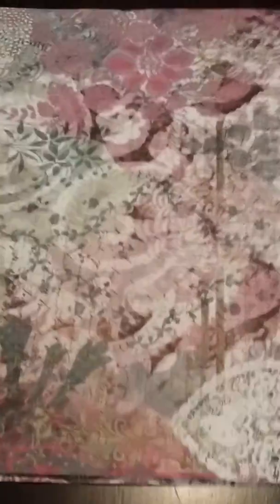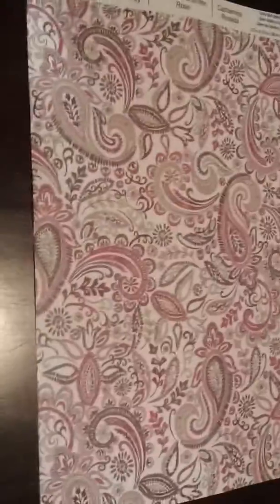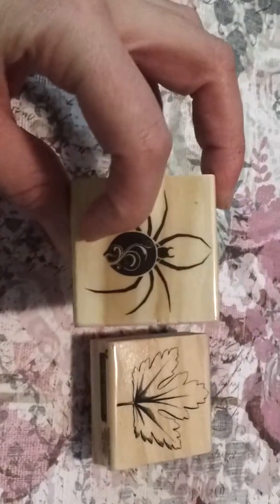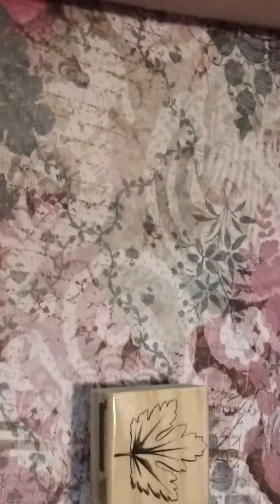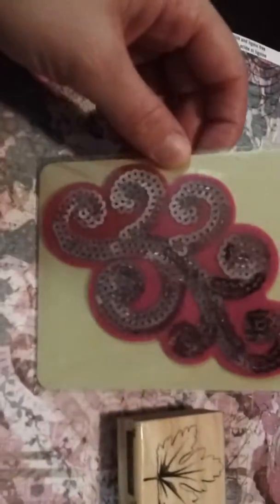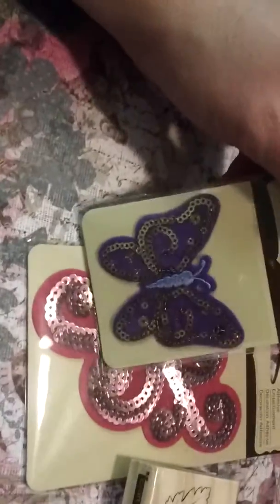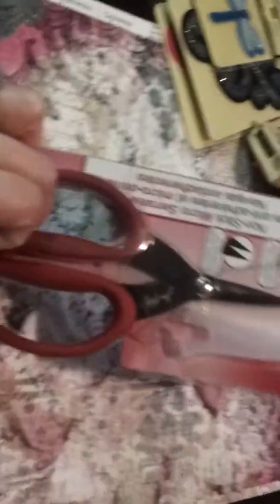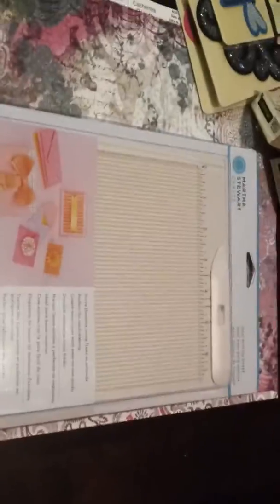Quick Michaels haul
Michael's Haul, I just when in there for the Tim Holtz sheers but came out with more, of course.